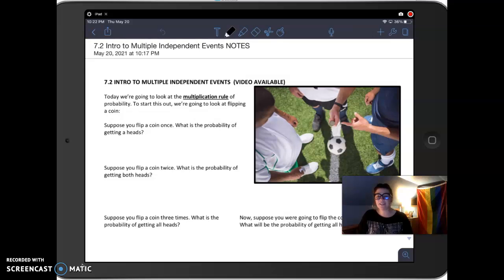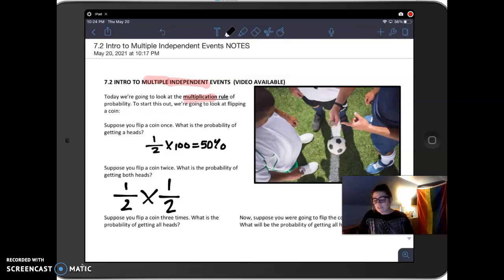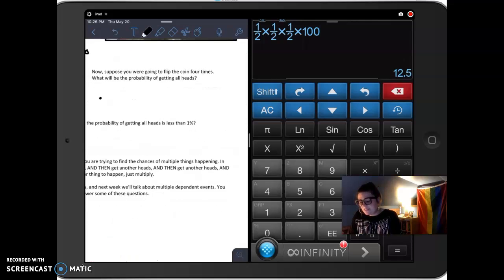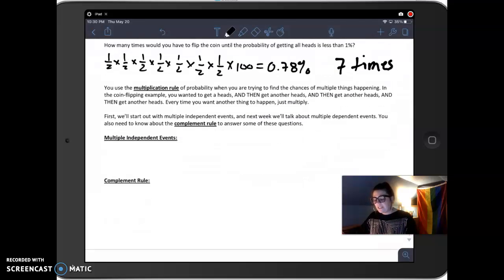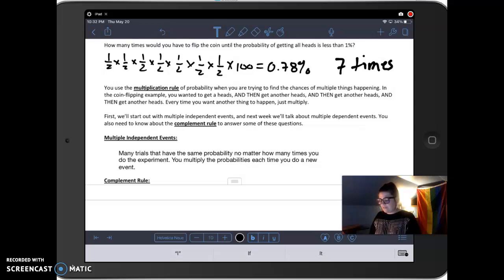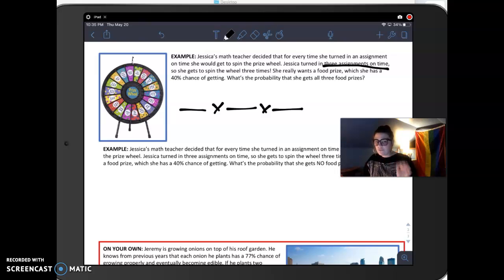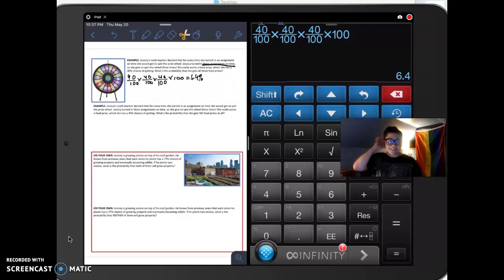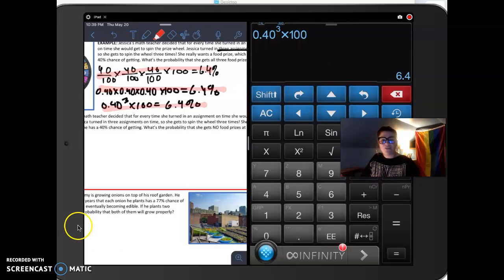7.2 Intro to Multiple Independent Events VIDEO